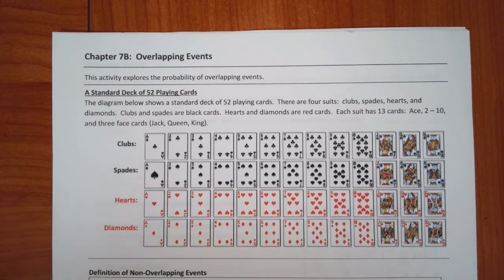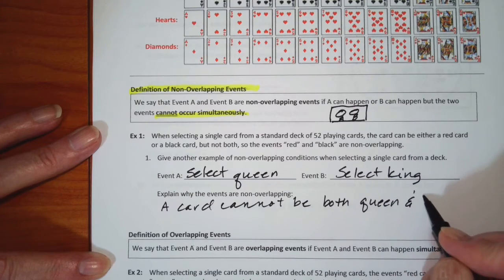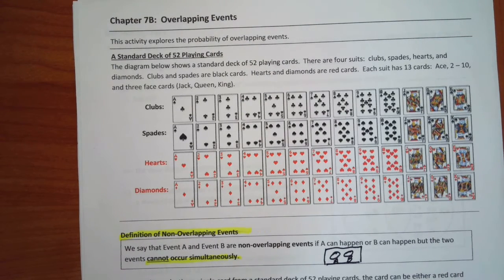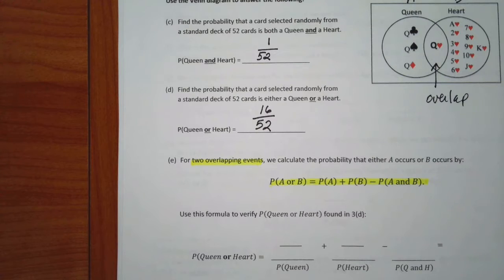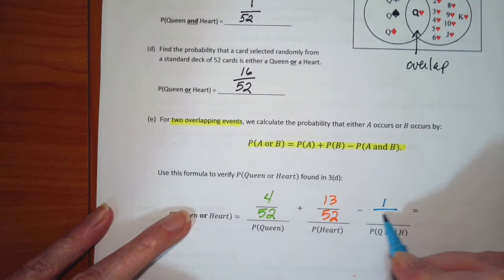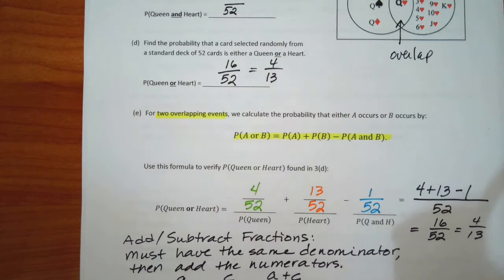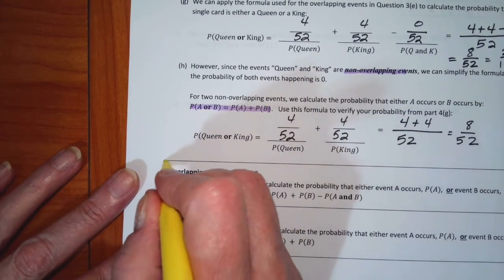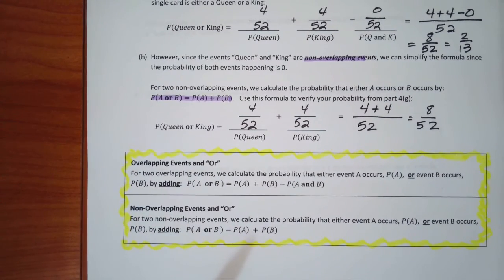CME 7B Overlapping Events part 1